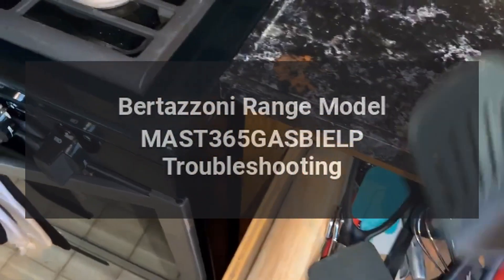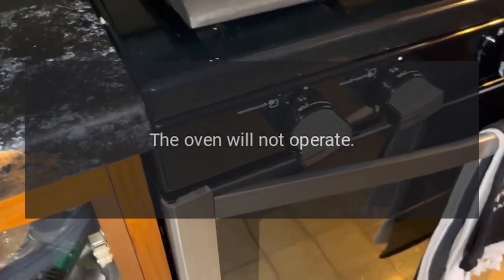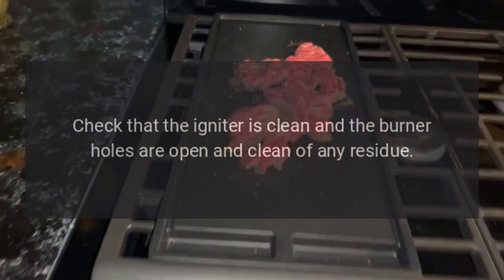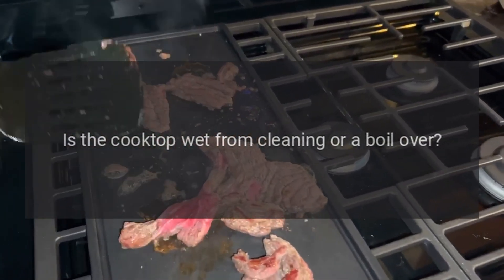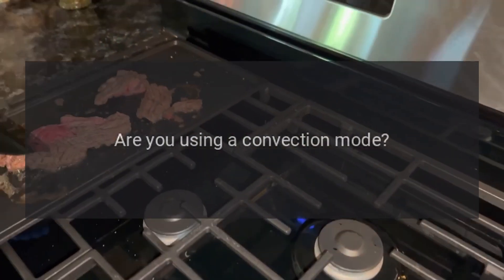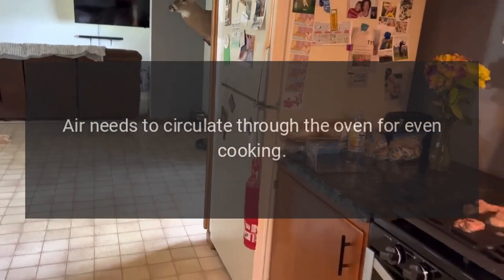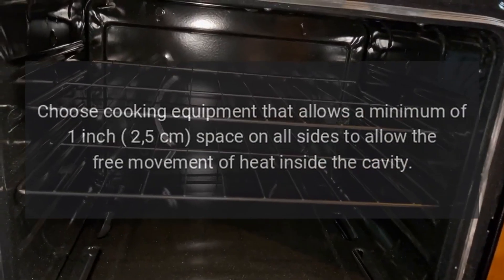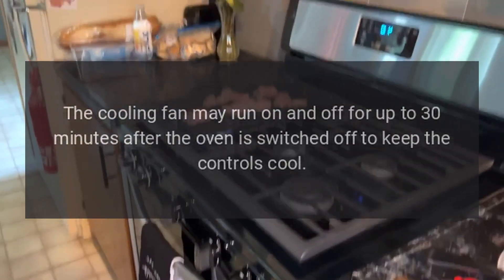Bertazzoni Range Model MAST365GASBIELP Troubleshooting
Bertazzoni Master Series 36 Inch Freestanding All Gas Range with Liquid Propane Gas, 5 Sealed Burners, 5